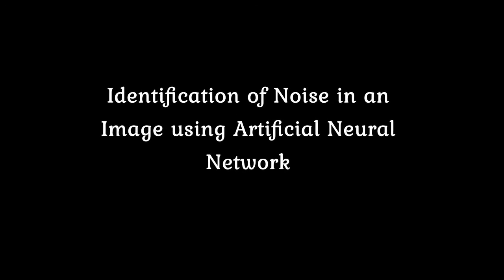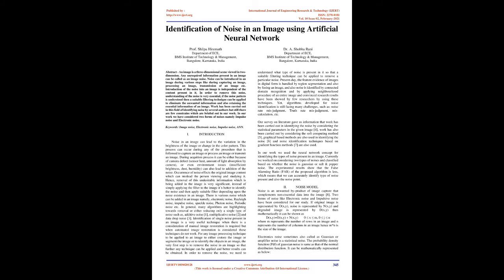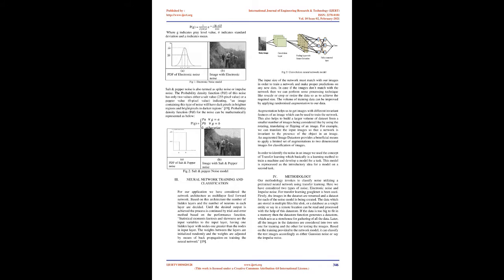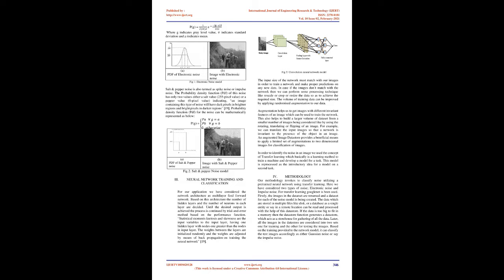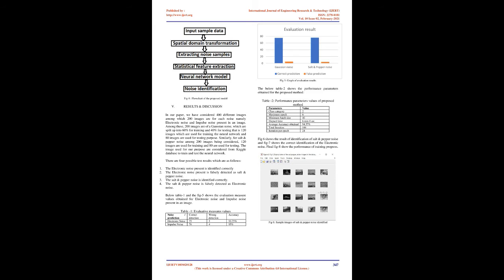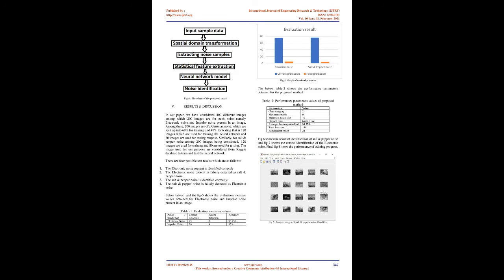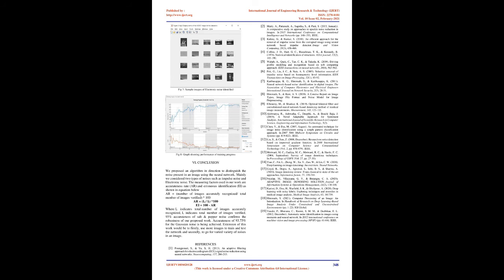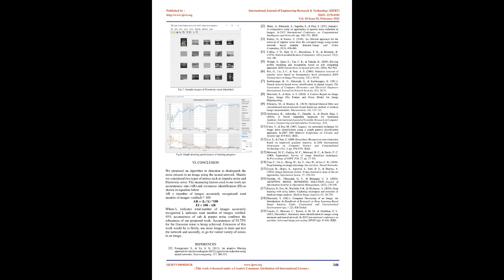Identification of Noise in an Image using Artificial Neural Network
Shilpa Hiremath , Dr. A Shobha Rani

An image is a three-dimensional scene viewed in two- dimension. Any unrequired information present in an image can be called as an image noise. Noise can be introduced in an image during various steps like during capturing an image, processing an image, transmission of an image etc. Introduction of the noise into an image is independent of the content present in it. In order to remove this noise, understanding of the noise is very essential, if the noise pattern is understood then a suitable filtering technique can be applied to eliminate the unwanted information and also retaining the essential information of an image. Work has been carried out in this field of identifying noise by several authors but still there are few constrains which are briefed out in our work. In our work we have considered two forms of noises namely Impulse noise and Electronic noise.